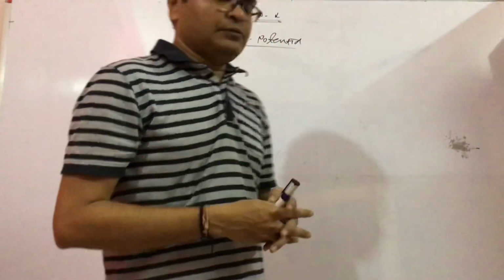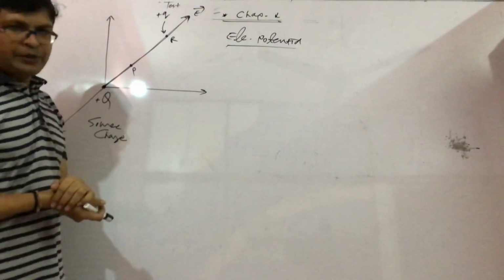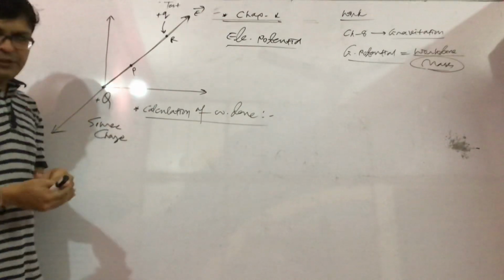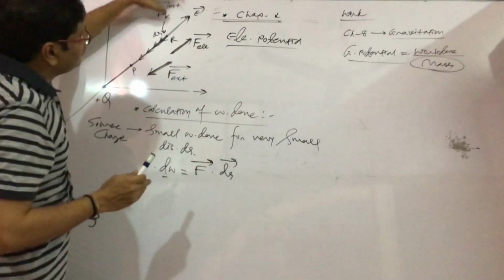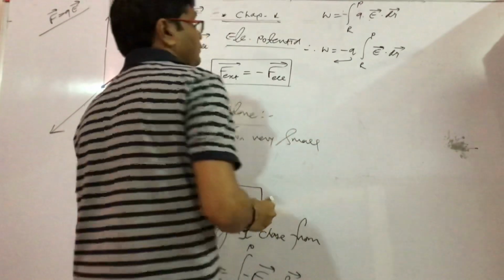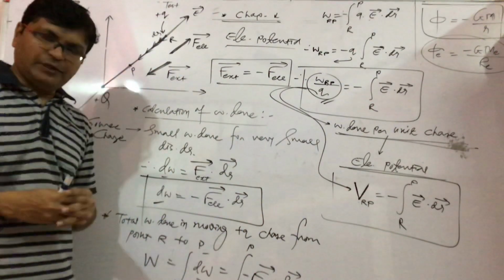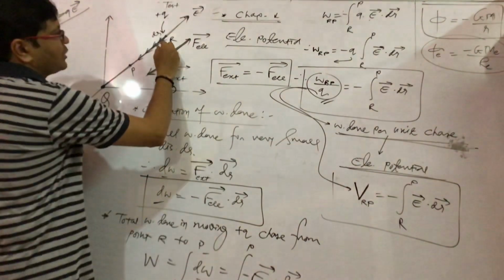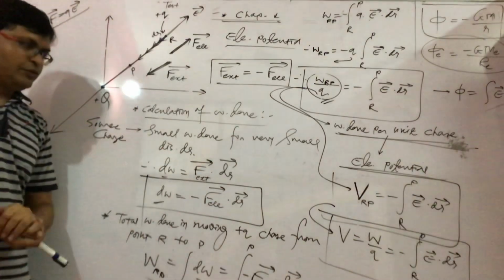Physics by Gopal sir Electric potential part 1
Electric Potential by Gopal sir part 1